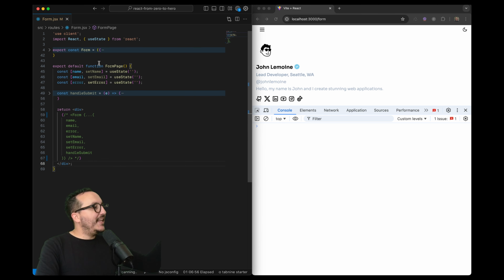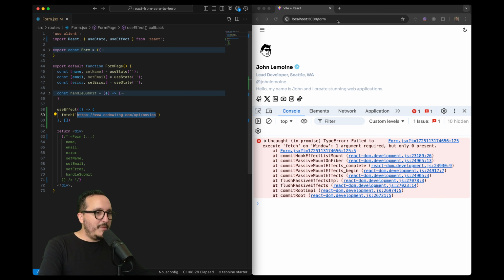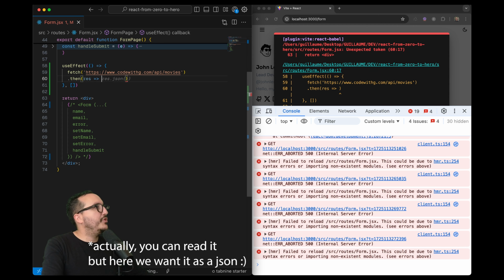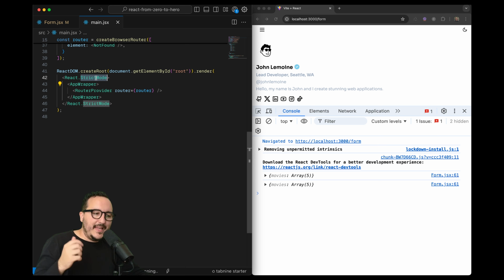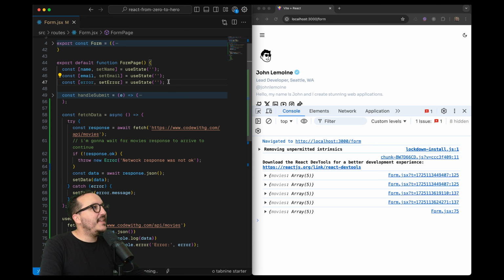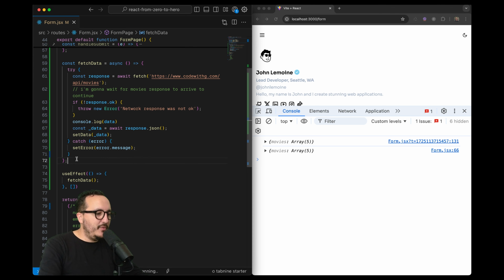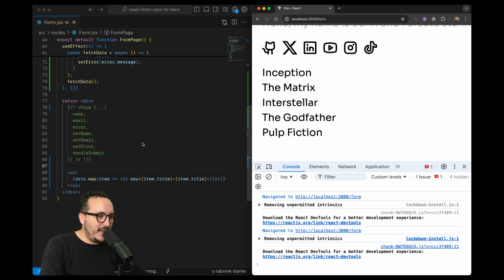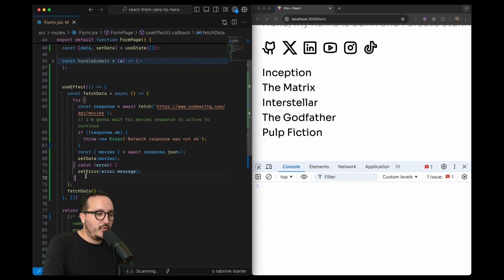Fetch — React: From Zero to hero — Part 33 (2024)